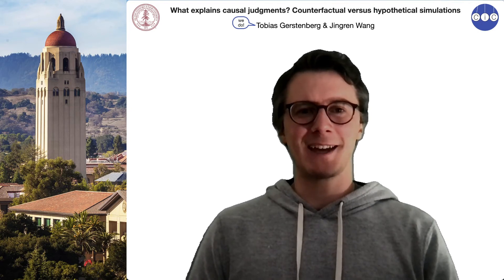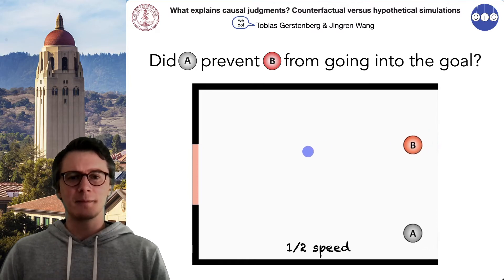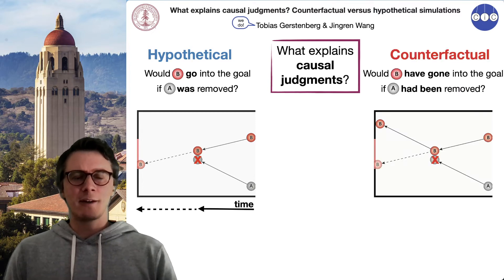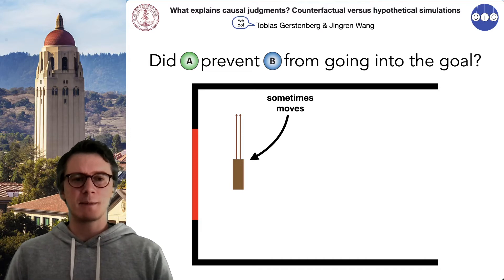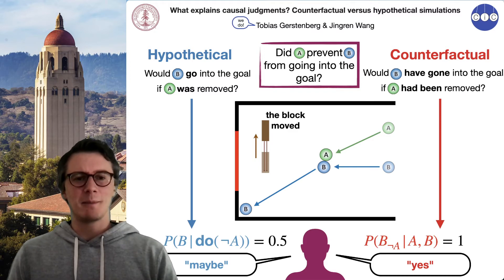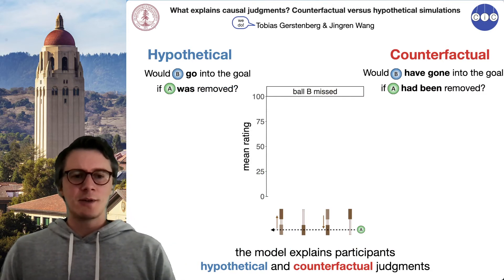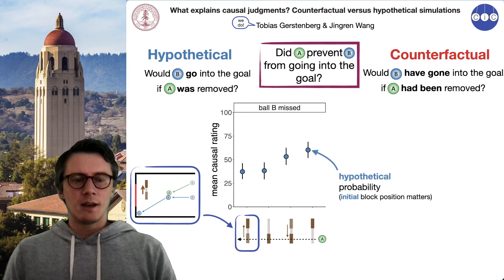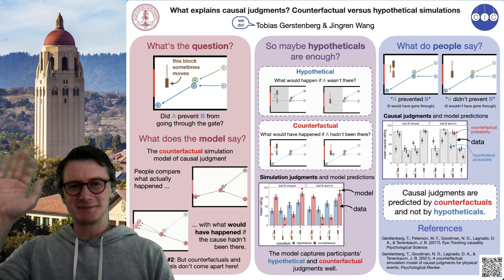What explains causal judgments? Counterfactual versus hypothetical simulations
Video presentation for the Society of Philosophy and Psychology (SPP) conference. You can find more information about the work